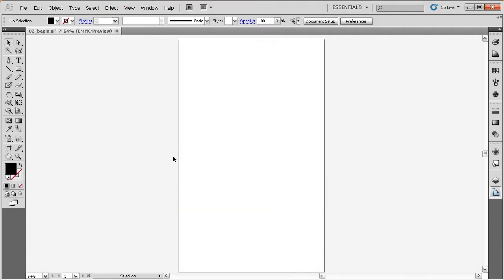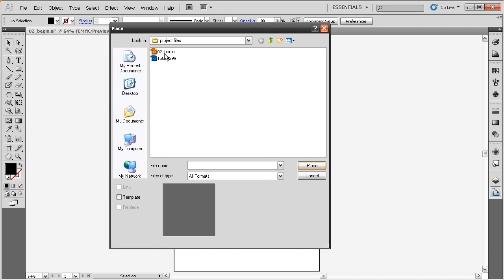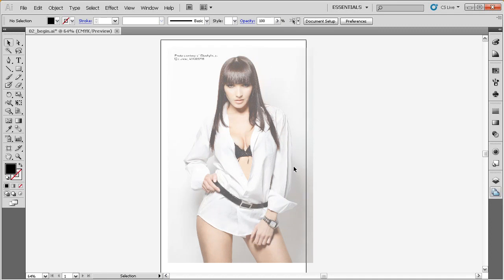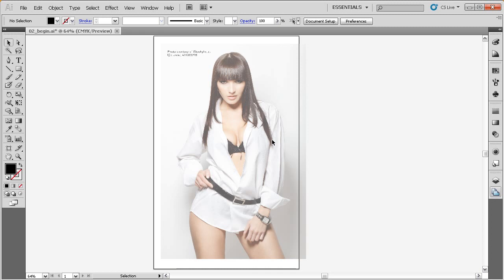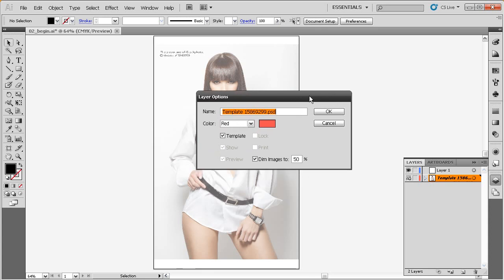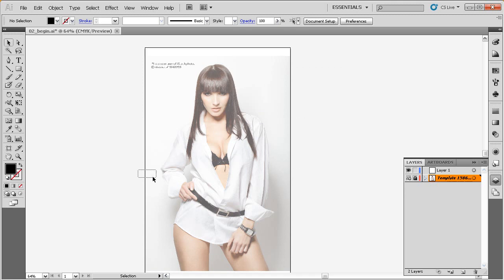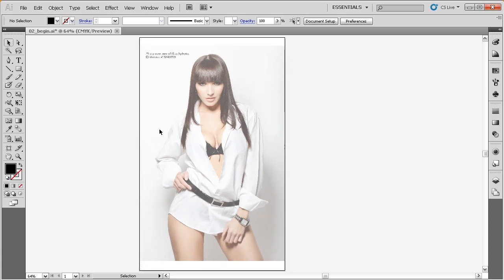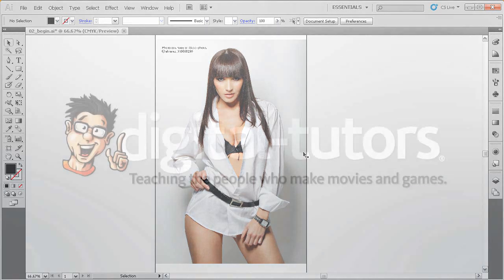Image information and file setup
Görüntü bilgileri ve dosya kurulumu
ILLUSTRATOR DERSLERİ